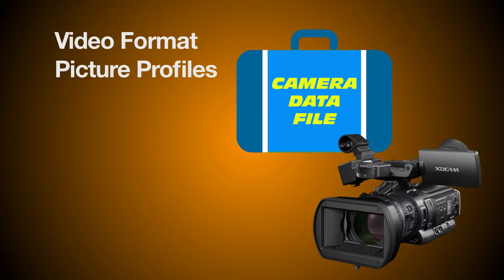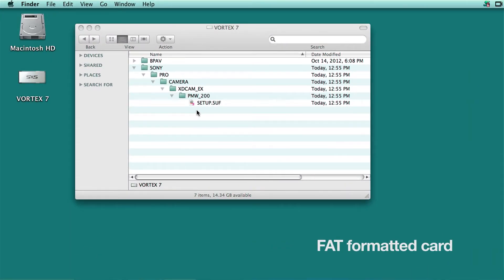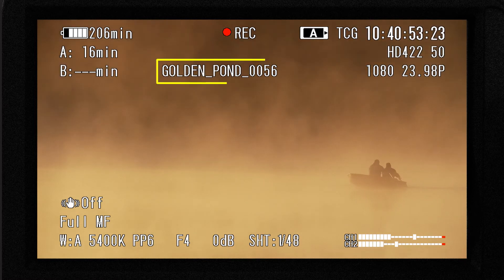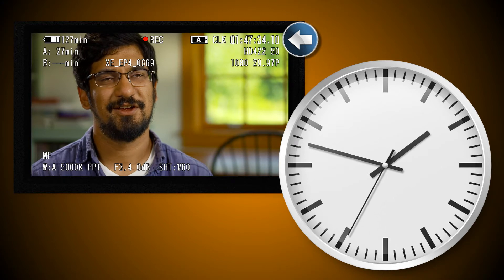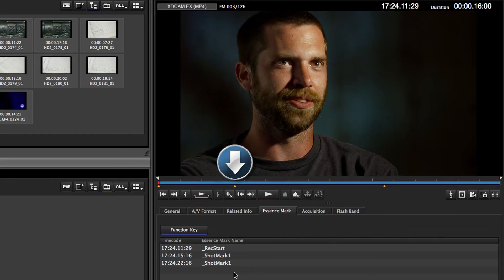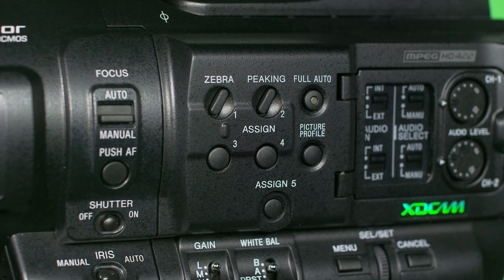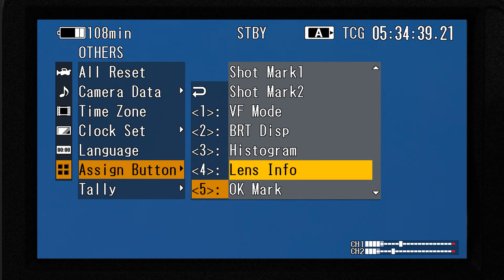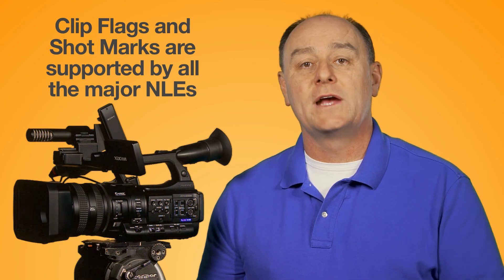XDCAM Essentials Episode 4 - The Benefits of XDCAM Workflow Part 2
Benefits of XDCAM Workflow-Part 2, demonstrates four more time-saving features and will show how to set up and use: Camera Data Files, Clock Timecode, Shot Marks and Clip Flags.

To learn more about the XDCAM product line,